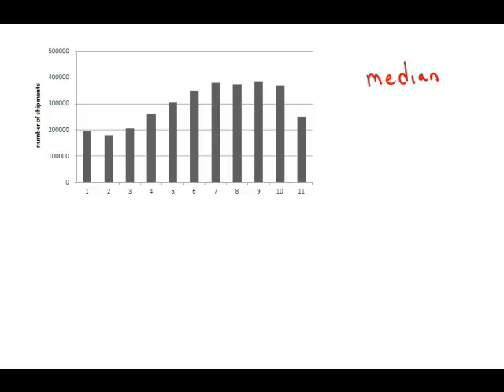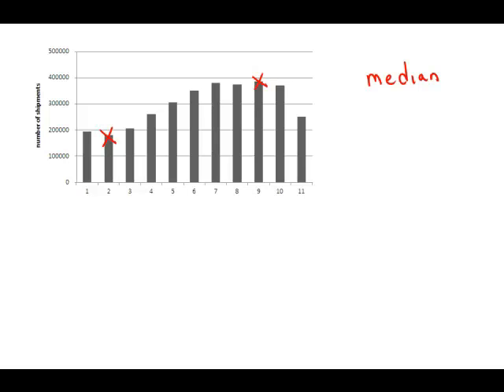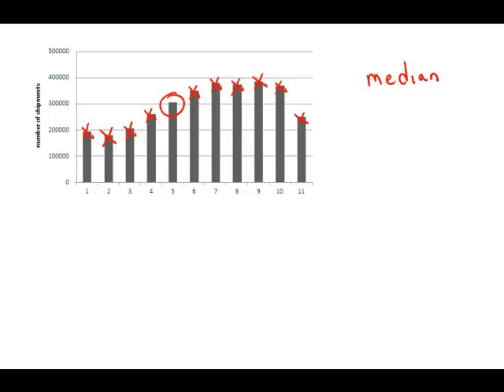GMAT Official Guide 13: Problem Solving 109